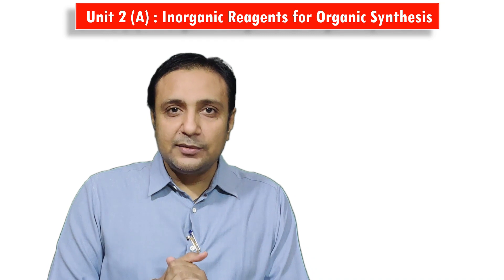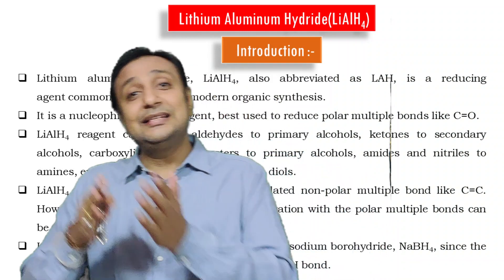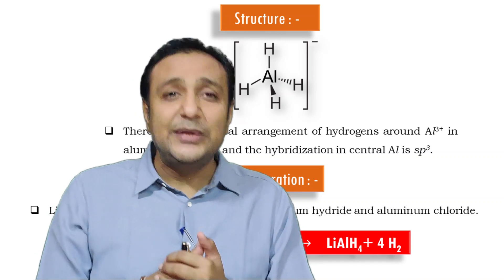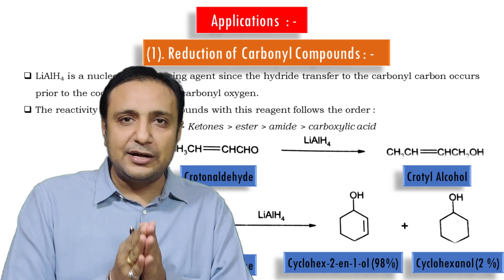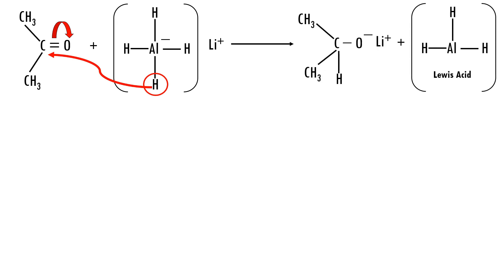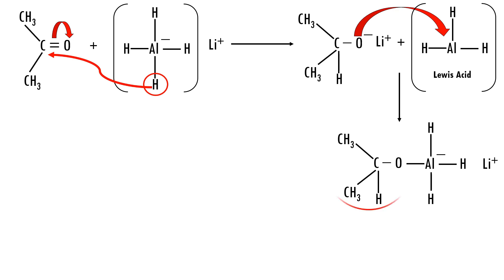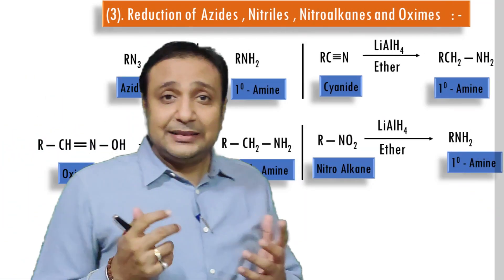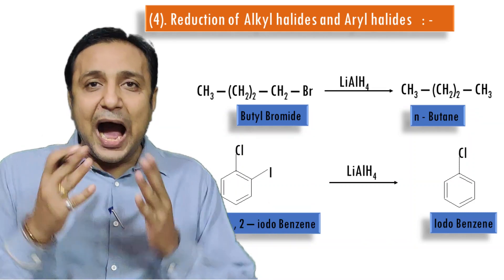Unit 2 (A). Inorganic Reagents for Organic Synthesis (Lithium Aluminium Hydride)